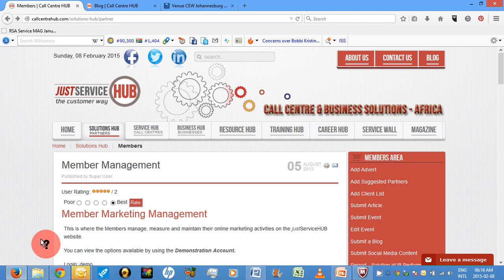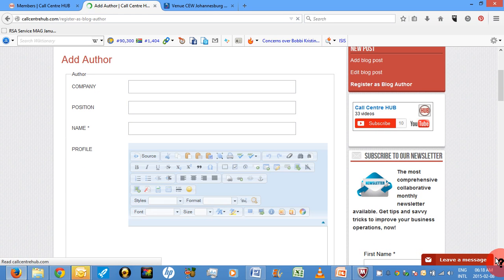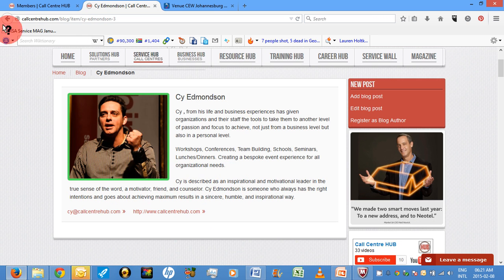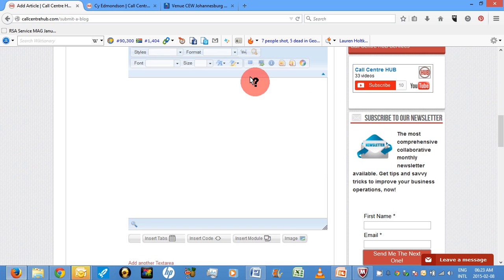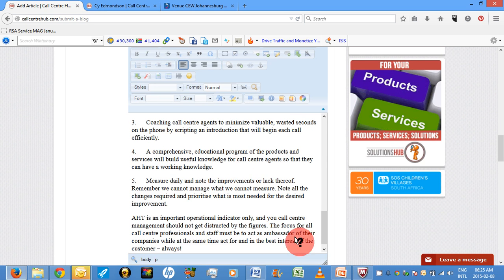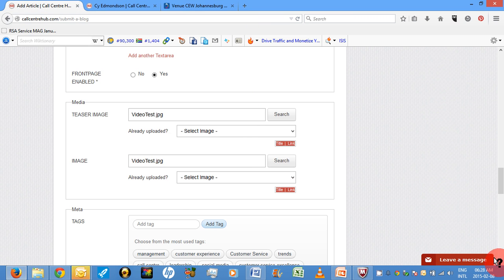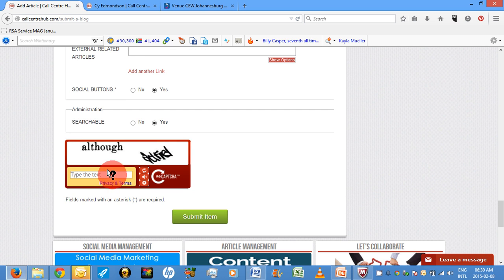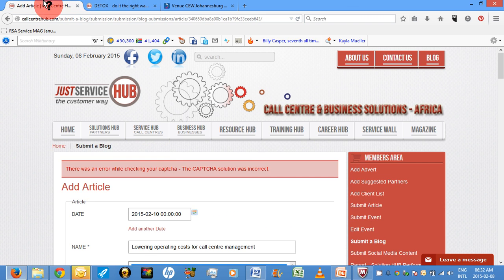Blogs are Personal and Conversational, this how to Publish a Blog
A step-by-step guide on how to register as a Blog Author and Publish your very first Blog on justServiceHUB